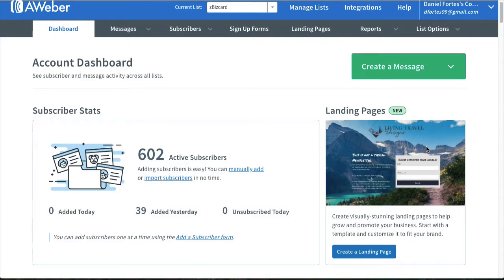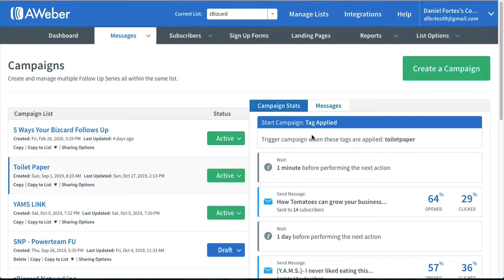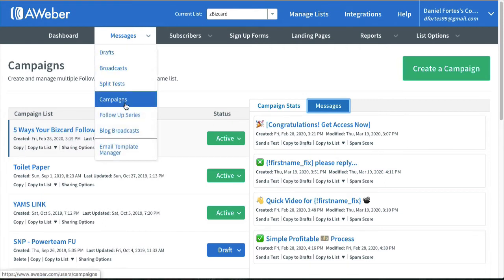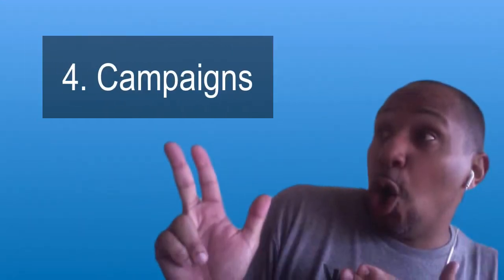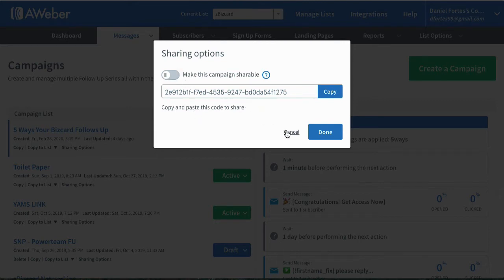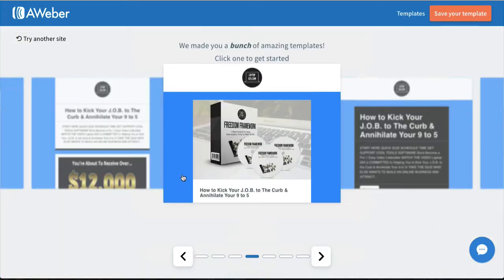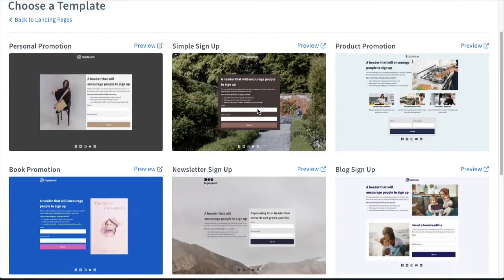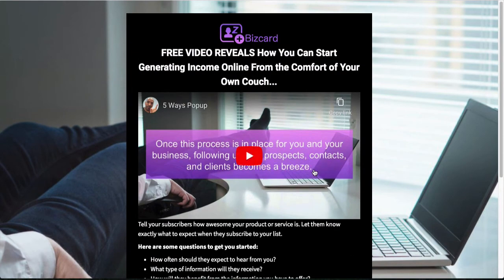10 Best Aweber Improvements | Aweber Email Marketing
Aweber is an email service provider that has made awesome imrovements over the last year or 2. These are 10 of my favorites.

While most people are home and practicing social distancing... how many small businesses now are seeing the importance of email marketing and building a list of your contacts, prospects, subscribers, and customers?

While I only chose 10 features for this video... there's even more that I didn't even cover. That's why after you watch this video to make sure you leave a comment with your favorite new feature or tell me a feature that I didn't mention on the video.

Our goal is to help you make the best purchasing decisions, however, the views and opinions expressed are ours and ours only. As always you should do your own due diligence to verify any claims, results and statistics before making any kind of purchase.